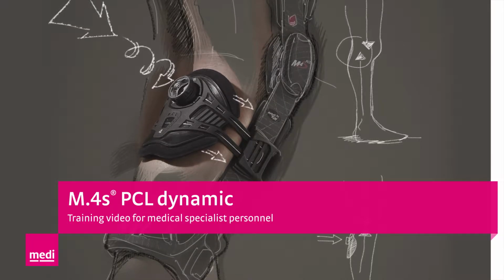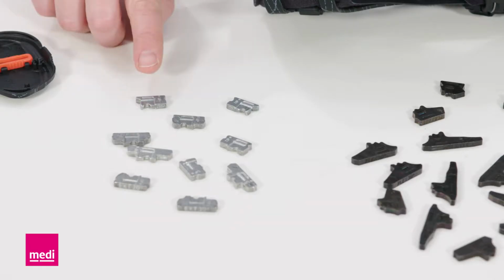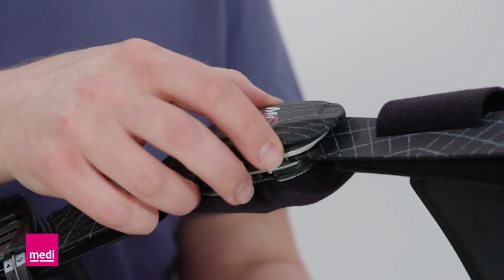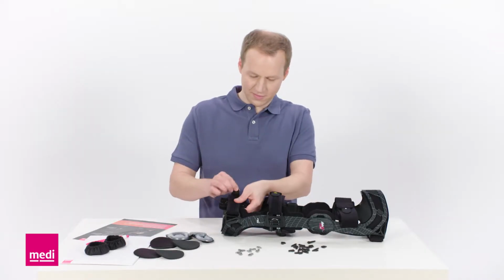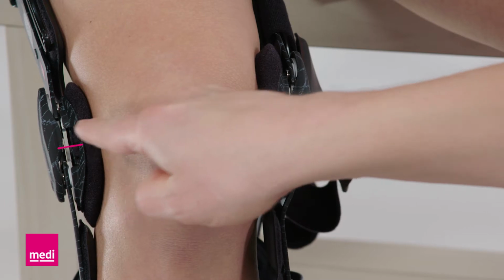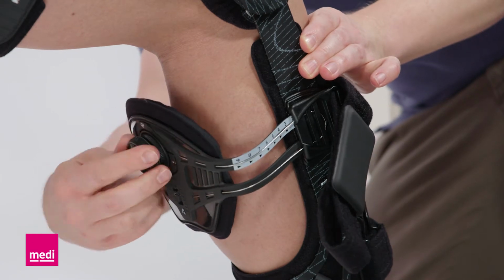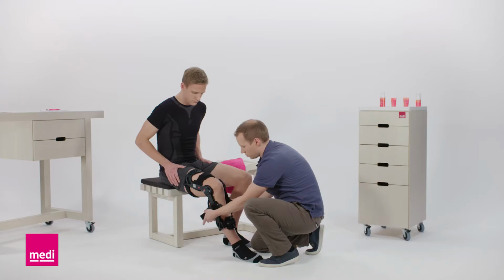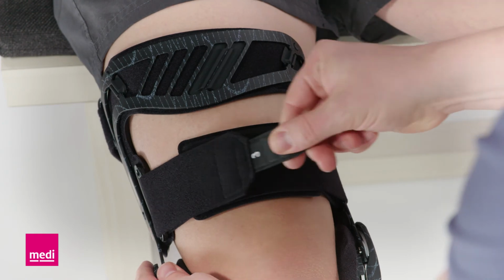M.4s PCL dynamic: Training video for medical specialist personnel